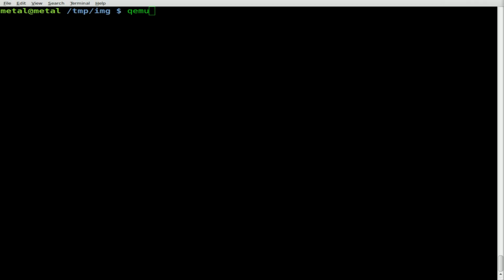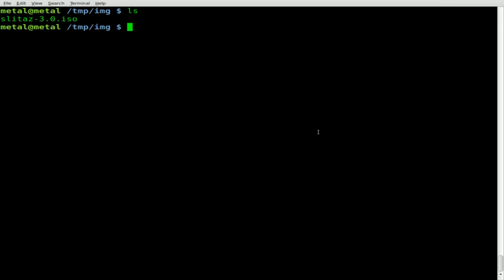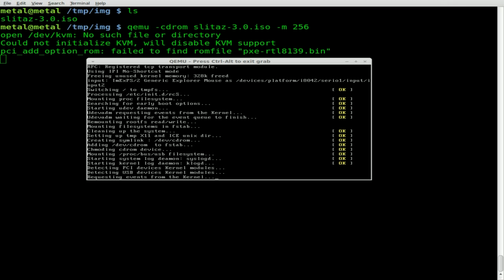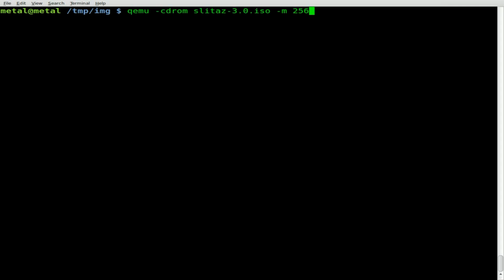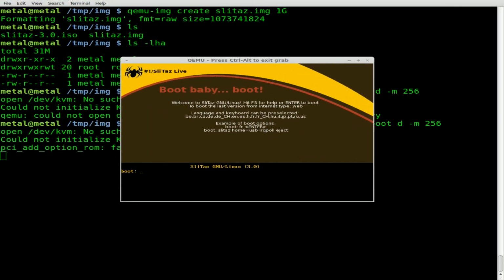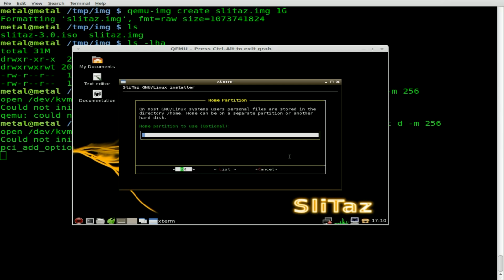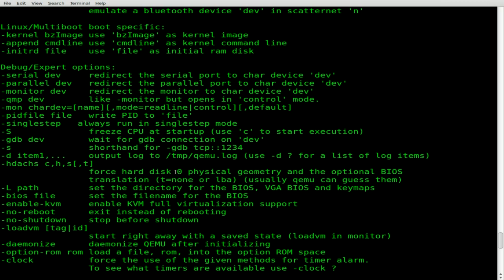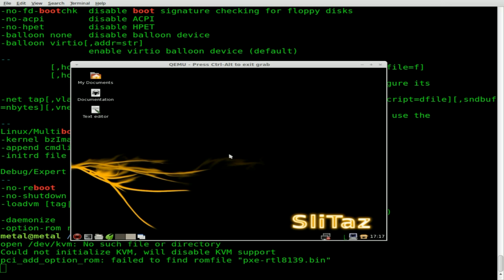Working with ISO and IMG files in QEMU - Linux